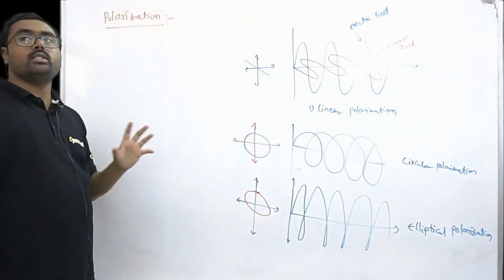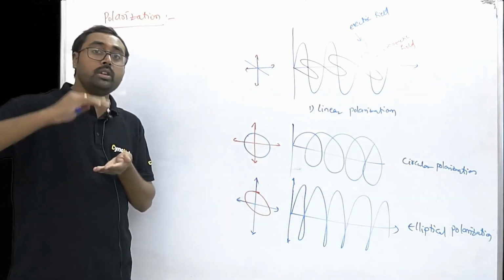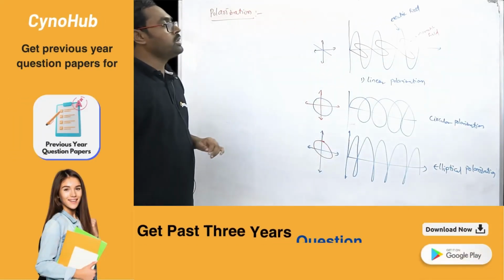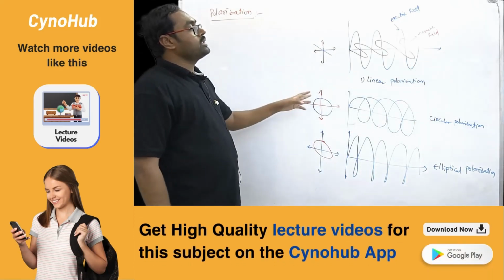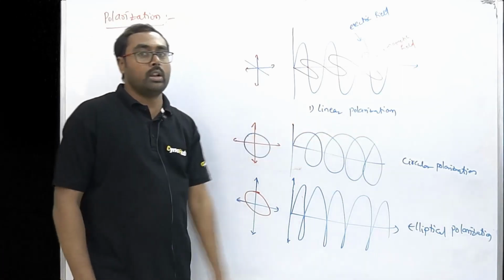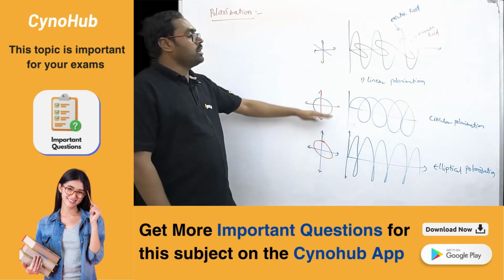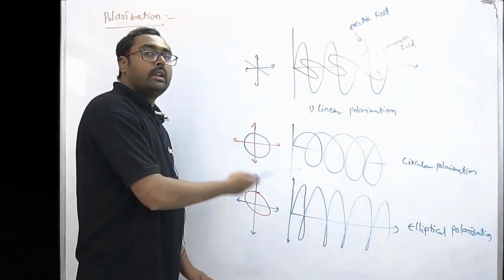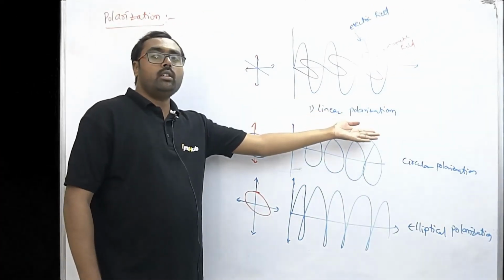JNTUH B.Tech 2nd Year – Polarization Topic from Electromagnetic Fields and Transmission Lines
In this video, we have explained 2nd Year B.tech Electromagnetic Fields and transmission Lines, Polarization topic easily.

The Cynohub App is mainly useful for Indian B.Tech Engineering Students who want to top their B.Tech Engineering Examinations. The Cynohub app contains JNTU based syllabus and for each subject in the Cynohub app we have Unit-wise divided topics, and each topic is explained with practical examples which will help you to understand the concept easily.

Download the Cynohub app for more B.Tech subject videos, lecture notes, Important questions and previous year question papers.